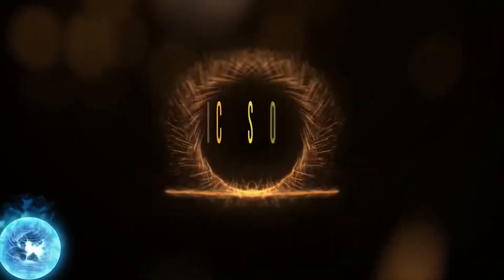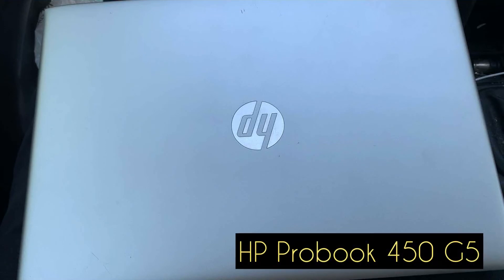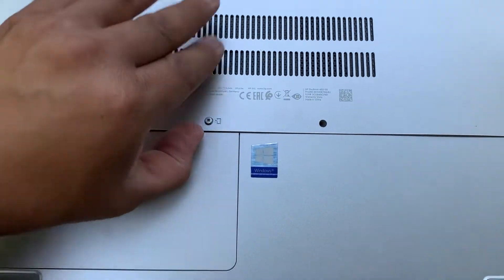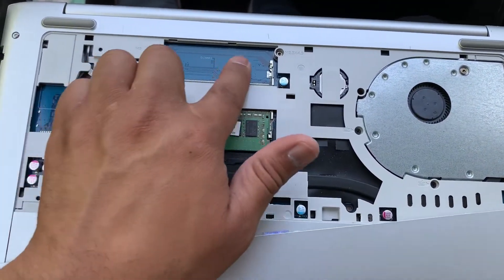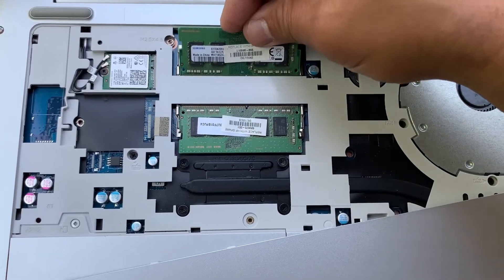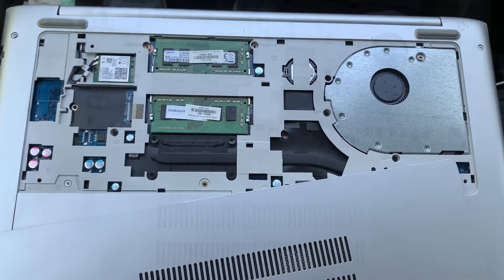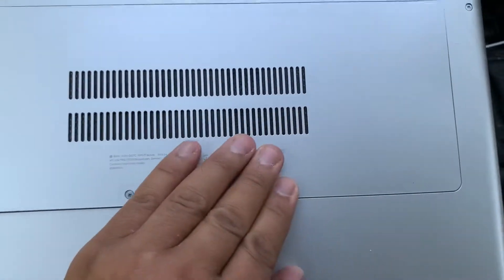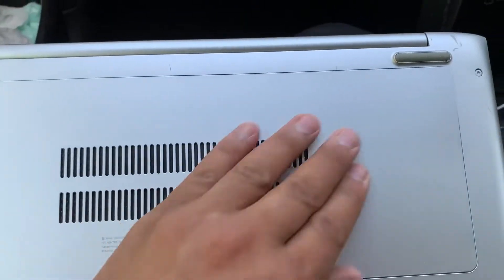HP Probook 450 G5 - How To Open & Upgrade Ram (Memory)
In this video tutorial, you will learn how to open the back cover and upgrade ram for an HP Probook 450 G5 laptop.